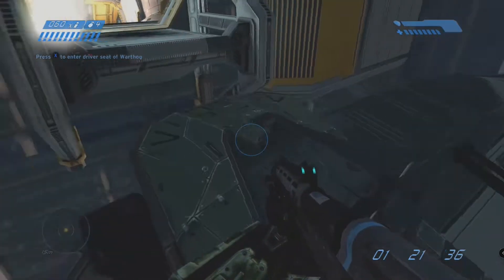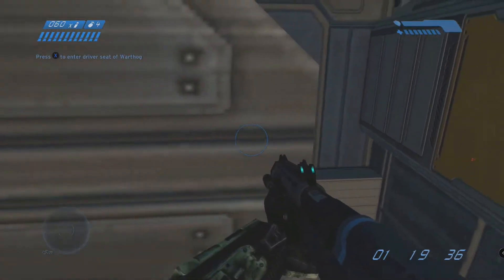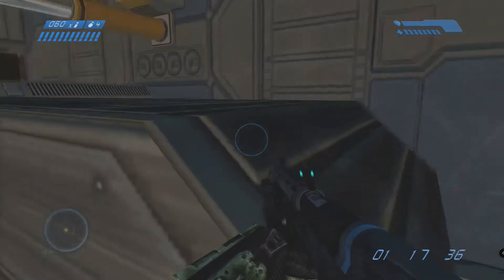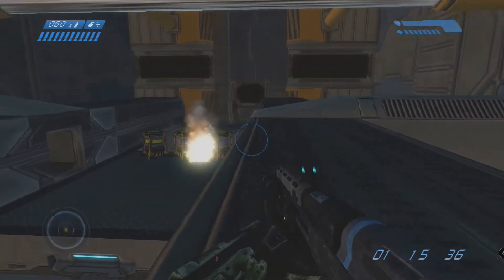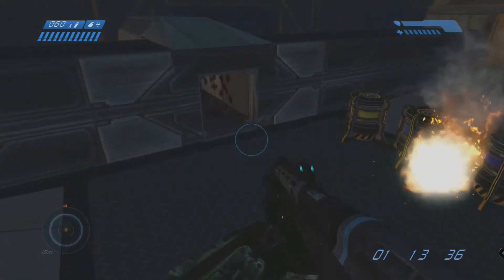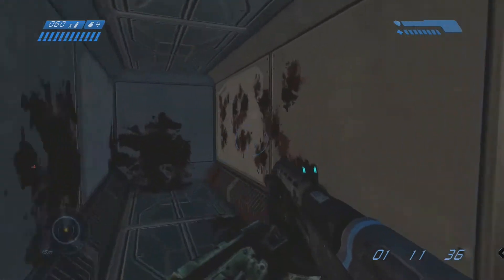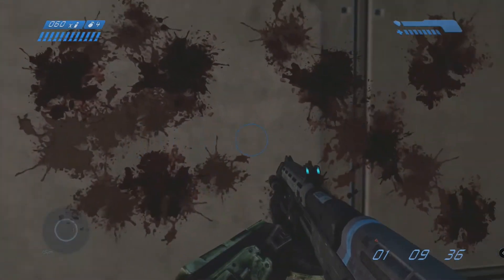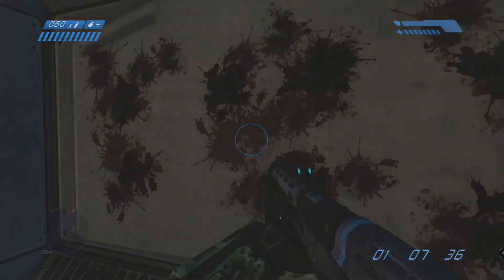Halo MCC (Halo CE) T-Rex Achievement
This achievement can be found on the level Maw.  It is located towards the end of the warthog scene where you have to jump the big gap.  Once you make the jump, try to land within the platform in the middle of the room.  Do no proceed with jump the second half of the gap.  Park the warthog at the edge of the platform and crouch jump onto the ledge.  Look in one of the side rooms and you should see the words REX in blood.